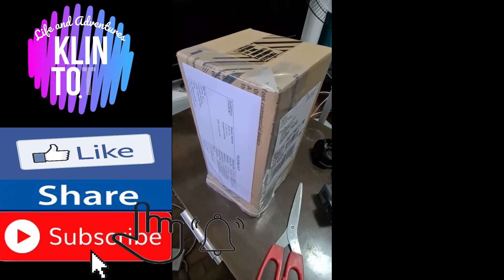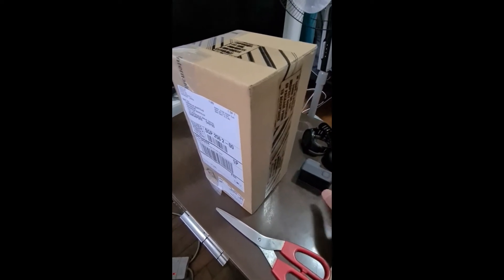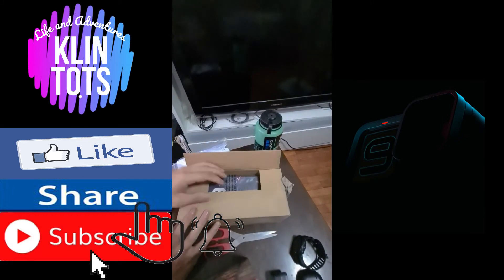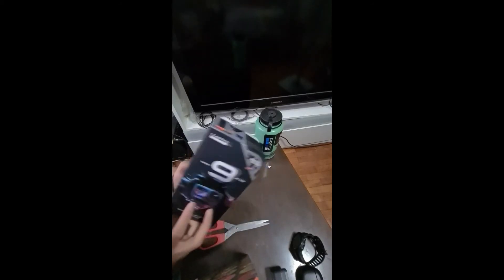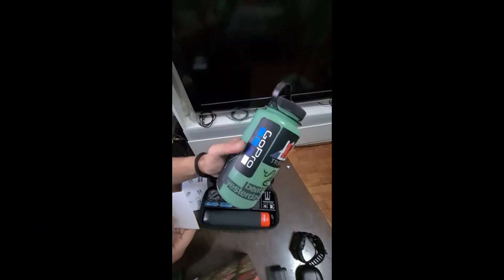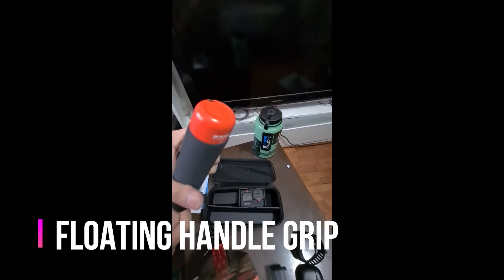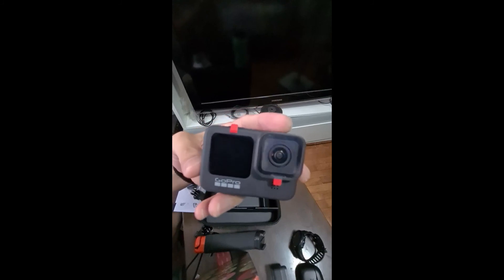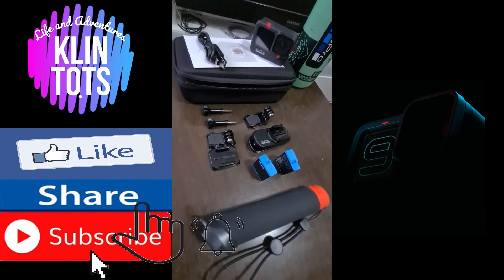Gopro Hero 9 Unboxing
This is my first unboxing video. I am not an expert of the device so this is purely an unboxing content. Feedback, comments and suggestions are 100% appreciated. Enjoy watching.